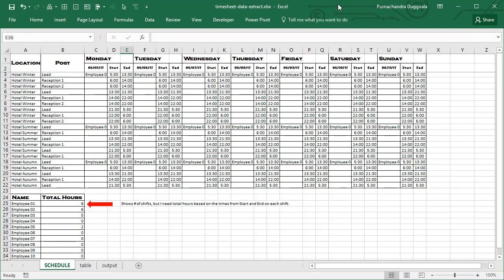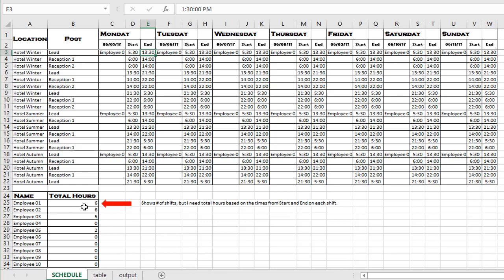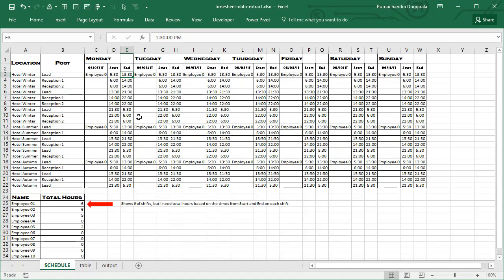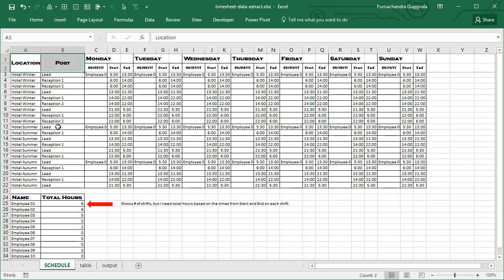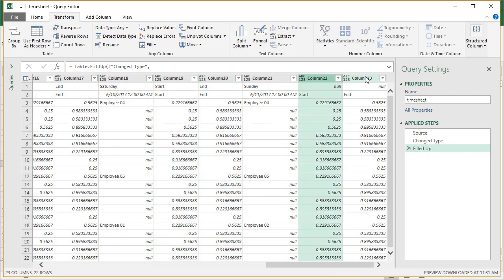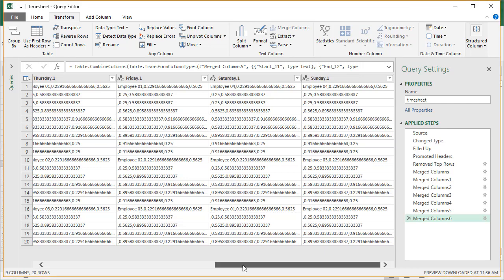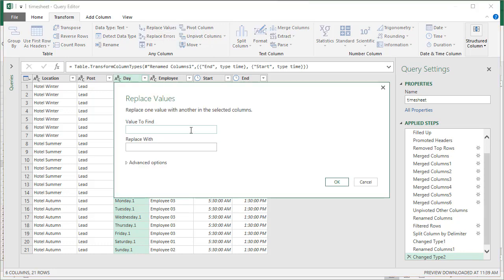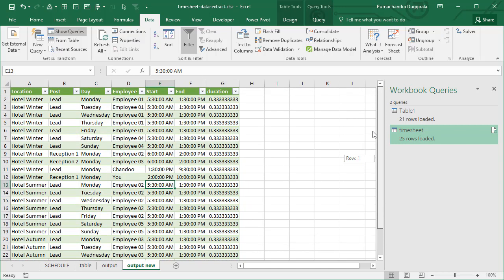Sumproduct vs. Power Query [extracting and reshaping data]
How do you solve a tricky data analysis problem? You could whip up a complex formula or use Power Query to reshape the data and then simply pivot to get the answer. Check out this video to learn both approaches and why Power Query is preferred.